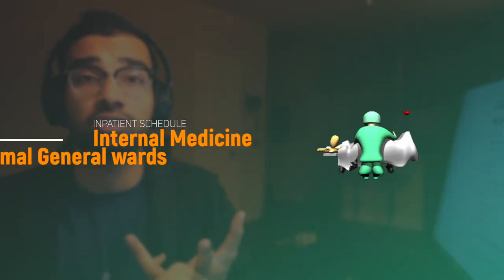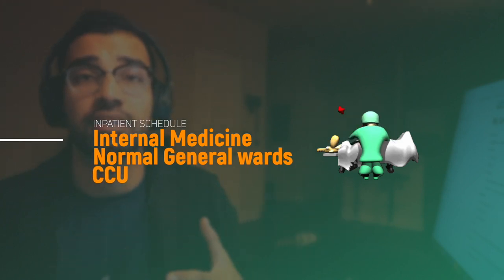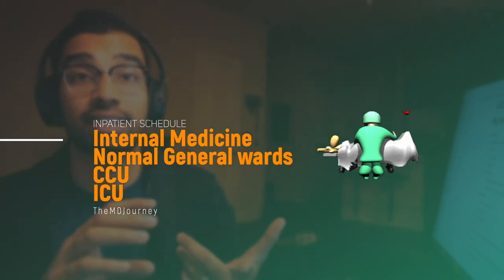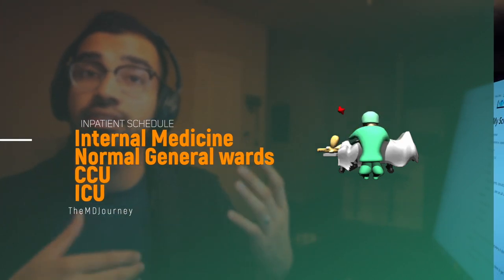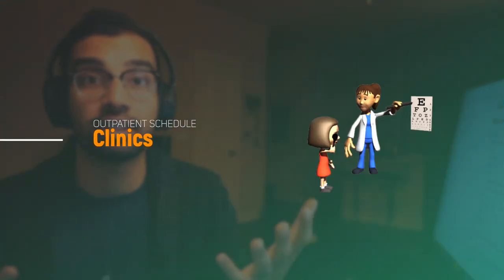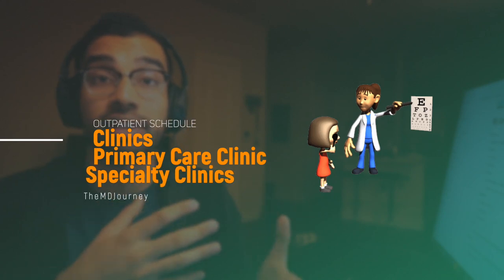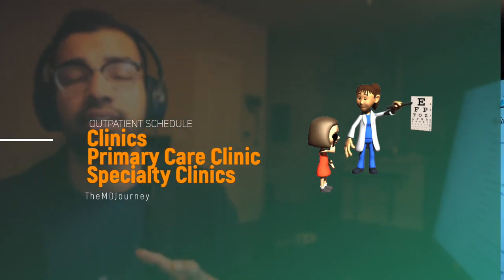What Is The Schedule Of A Resident Doctor? - TMJ Show 008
Wondering what a medical resident’s schedule is like?

Believe it or not, it’s not always crazy and doctors still have a life, (surgeons may be another story 😛)

Learn what awaits after your pre-med and med school days in this new video.

TMJ Podcast:⤵️
Popular Resources:⤵️